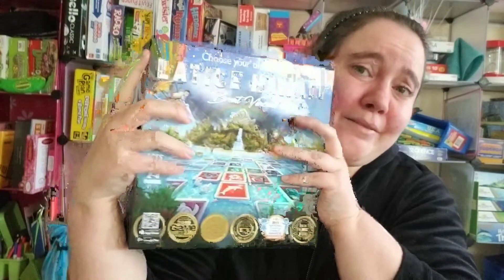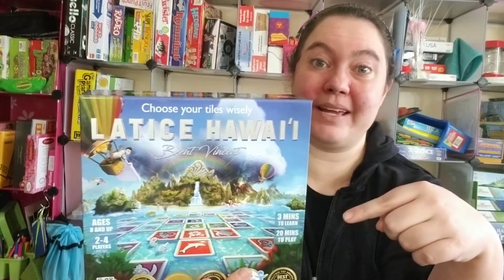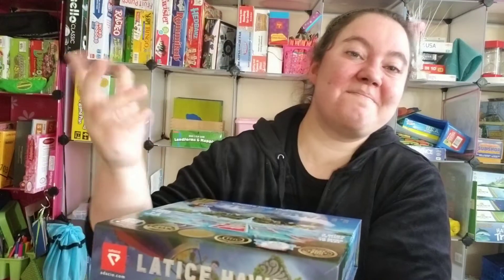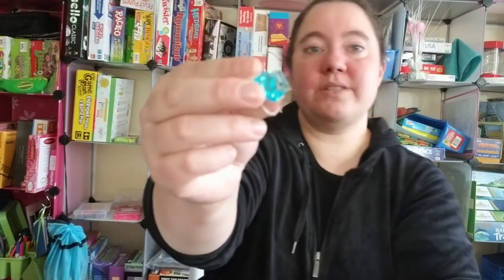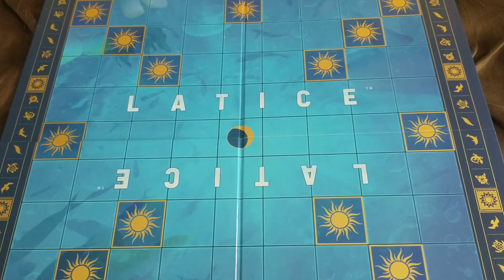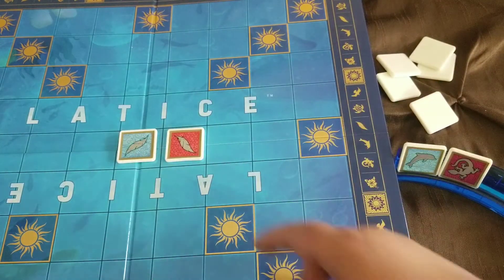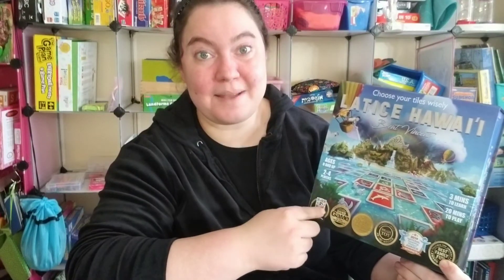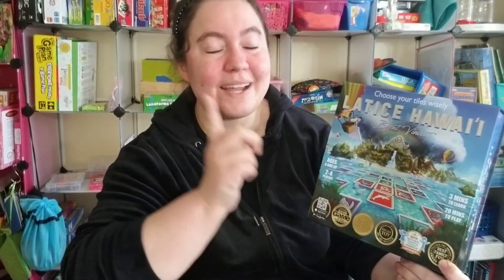Simple Fun Strategy Game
After having the opportunity to play Lattice Hawaii, I think this game is strategy game, fantastic. We are so happy to have this in our collection, I could not help but share it so soon.

Lattice Hawaii:

Additional Gems:

Yes, most of the Pinterest resources are free!!! We did that with you in mind.

If this video has been of helpful, please check out our Amazon Wish list. Your support will make a huge difference in education. Thank you for joining our family!